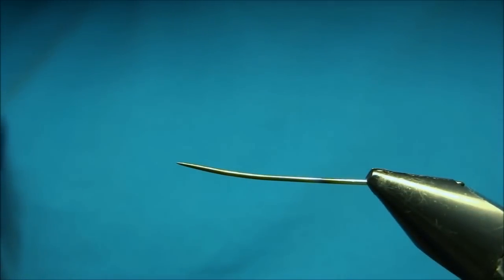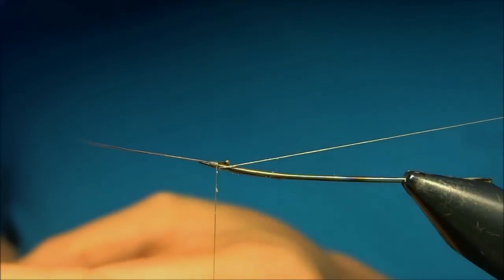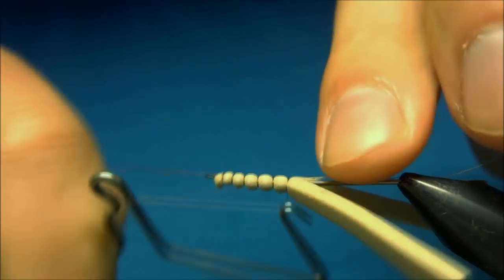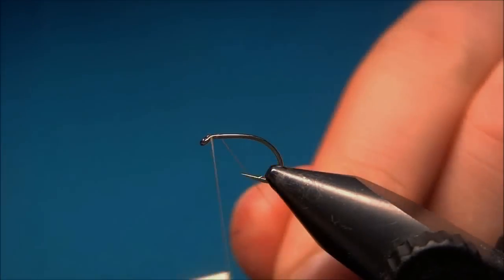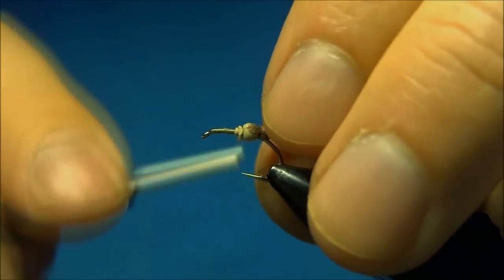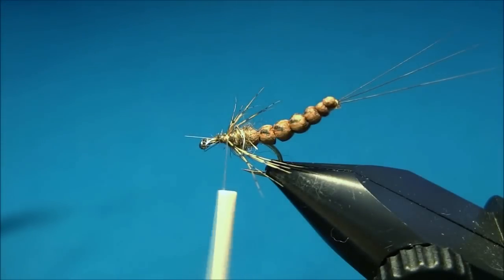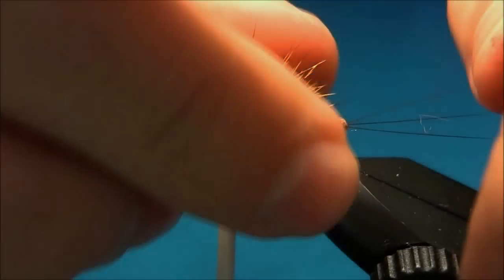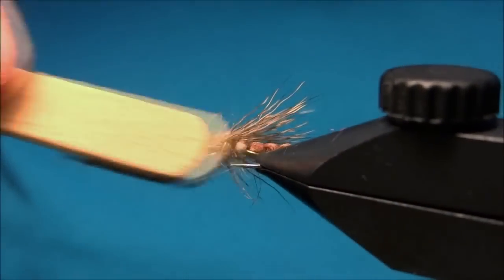Fly Tying Extended Body Mayfly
Hackles & Wings Fly Tying. Today we are going to tie an Extended Body Mayfly

Materials :

Hook: Fulling Mill Super Grub
Uni 8/0 Tan
Tail: Microfibets Dk. Brown
Body: Thin Fly Foam 2mm Tan
Thorax: Life Cycle Tan, Dk. Brown
Legs: English Partride
Wing: Deer Hair Natural